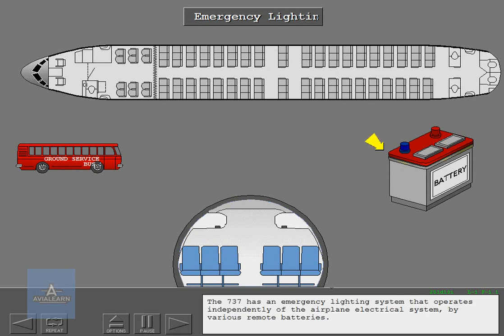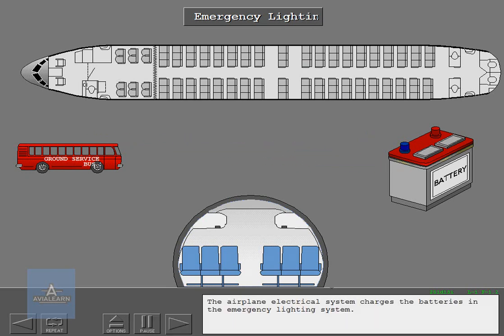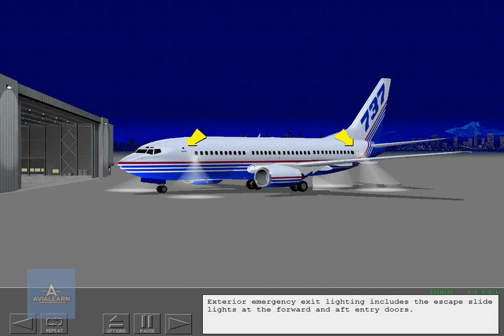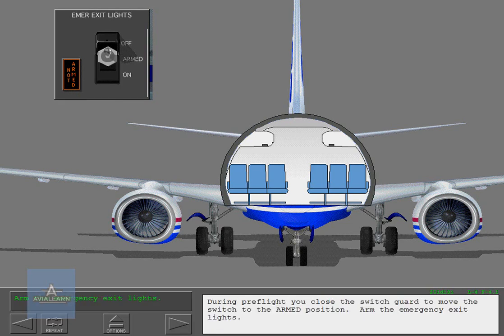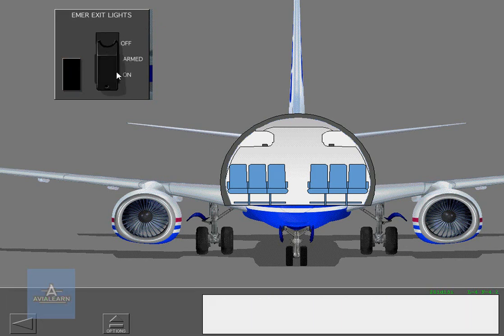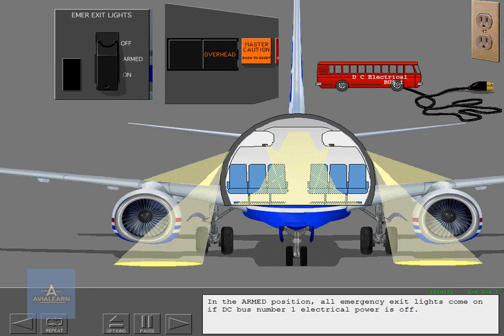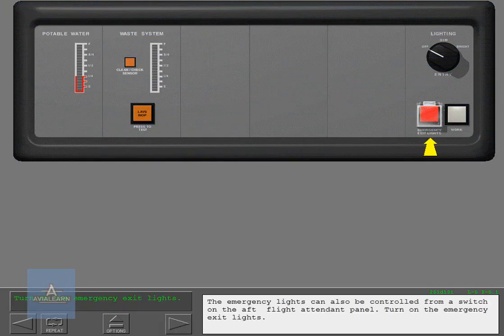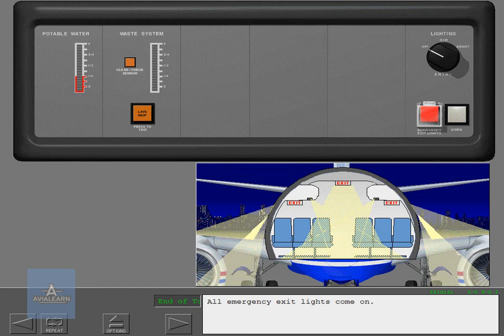Emergency Lighting System - Boeing 737 NG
In this video we present to you the Boeing 737 NG Emergency Lighting System